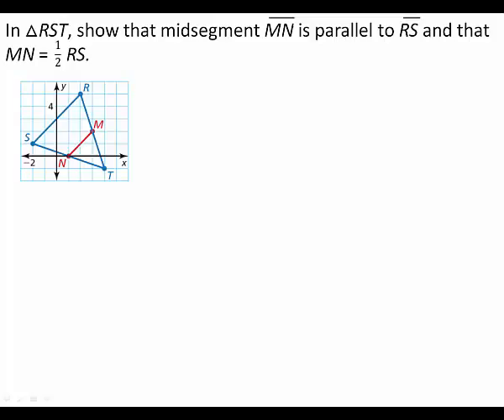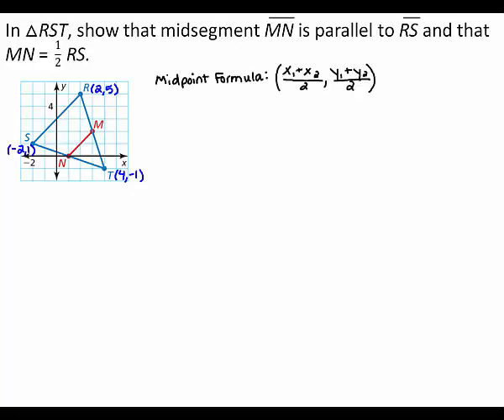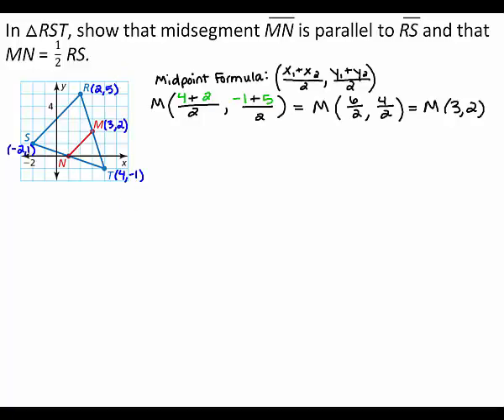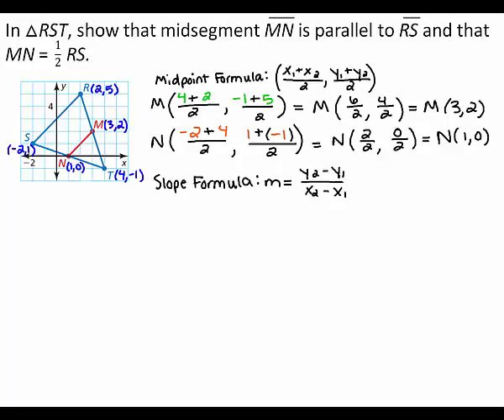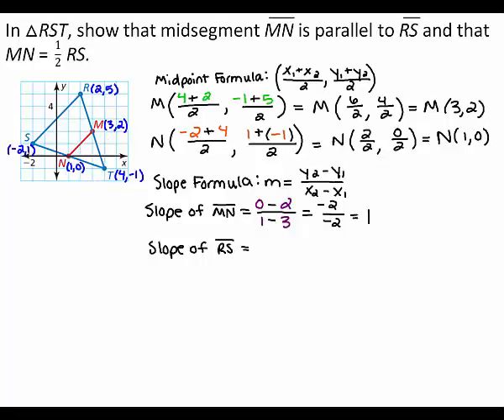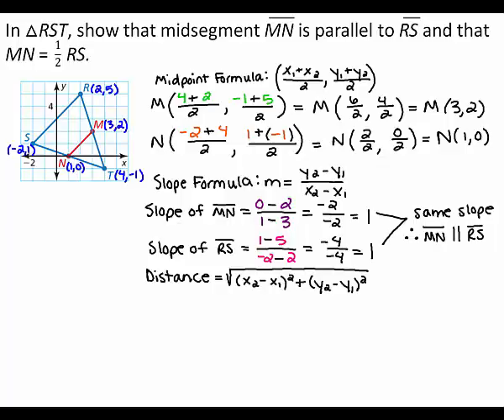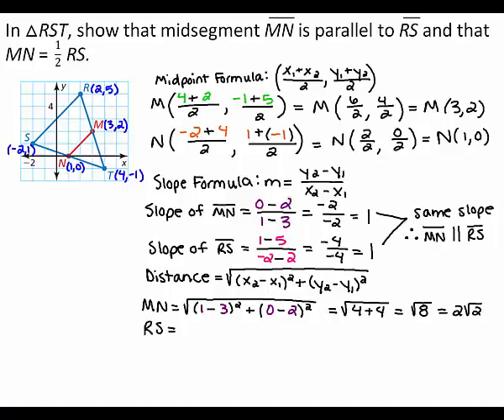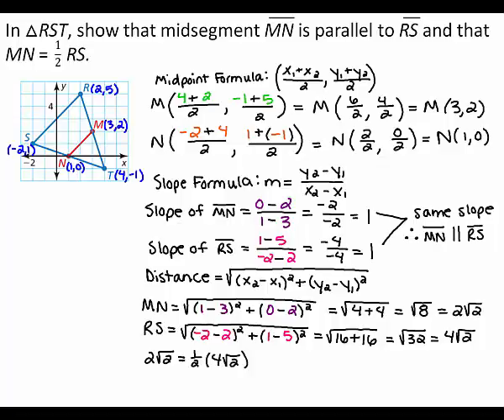HSCC Geom 06 04 ee1